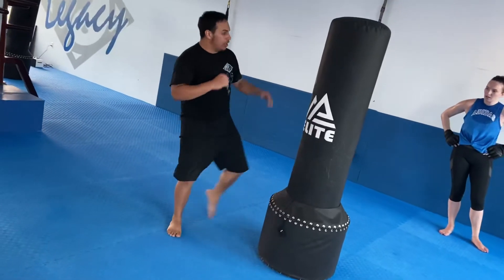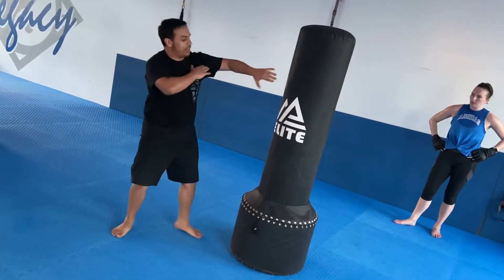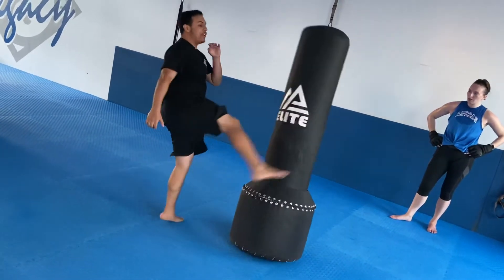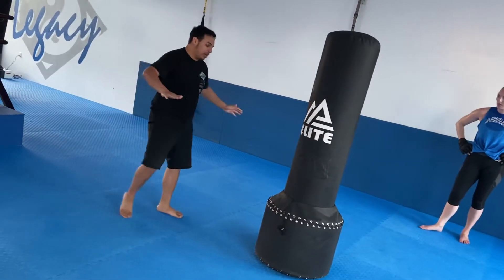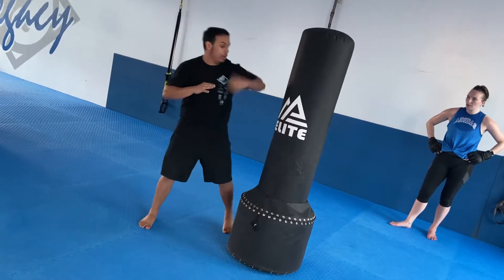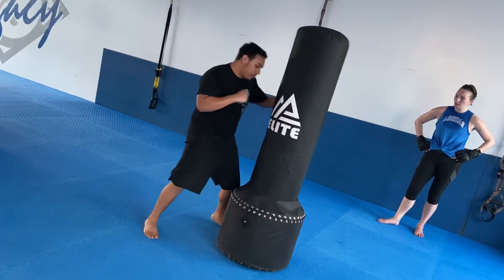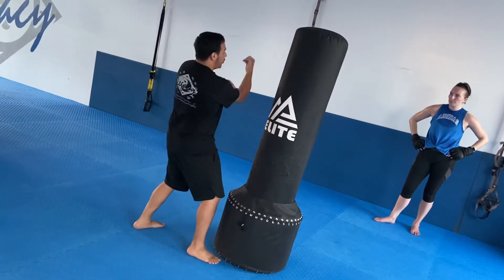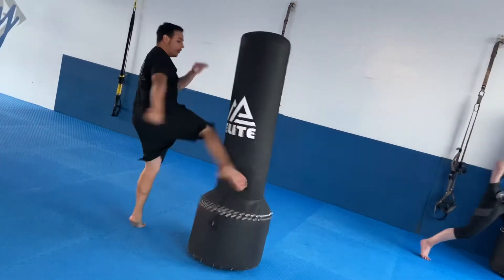Kickboxing MMA Five Week Progression JKD FMA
Coach Brandyn giving the F2F Semi Private Lesson, Interactive Zoom, and Virtual Facebook Live Students some great tips on this part of our Five Week Progression. 🙏🙋🖐💥🏆🥋🐉
Are you ready to train?  We open for new students July 6th with a new and improved Introductory Program.  Receive two Free Private Lessons, four weeks of training, and a free pair of gloves for only $19.97. Space on the new schedule is limited so register early and save your place
Monday & Wednesday
5pm - Kids
530pm - Kickboxing/MMA
630pm - MMA Boot Camp
Tuesday & Thursday
5pm - Kids
530pm - Kickboxing/MMA
630pm - ADV MMA
730pm - Kickboxing/MMA
Friday
630pm - MMA Boot Camp
Saturday
10am - Kickboxing/MMA